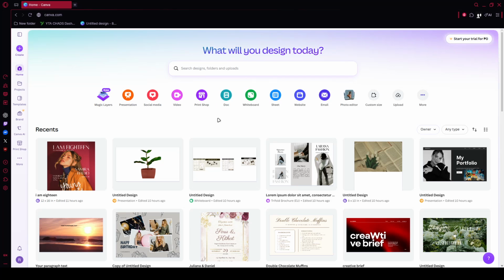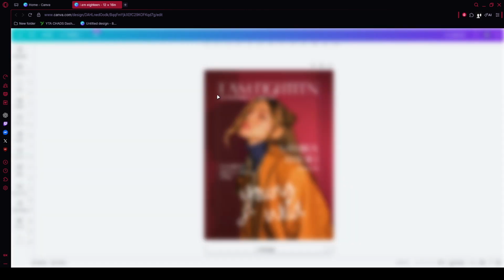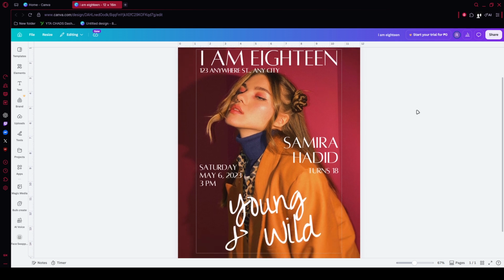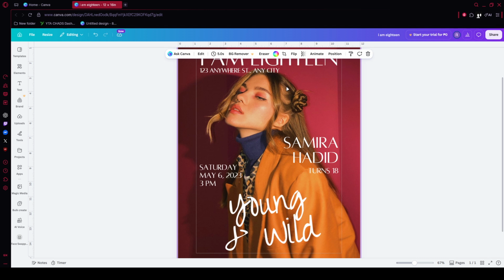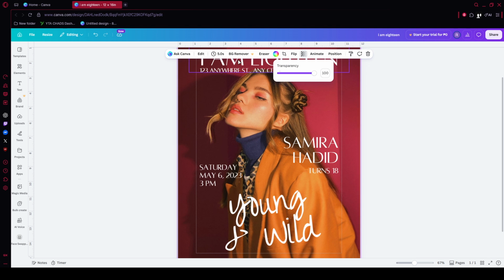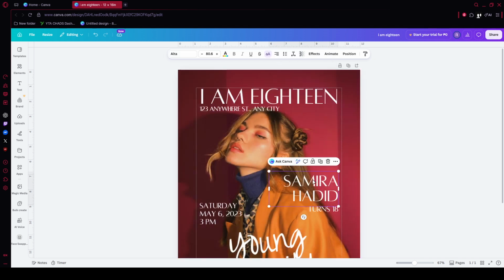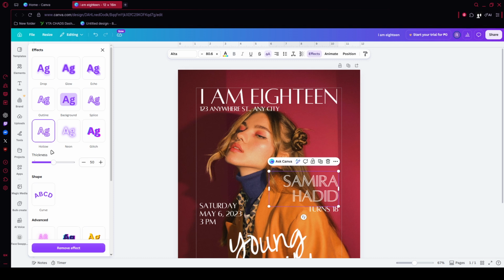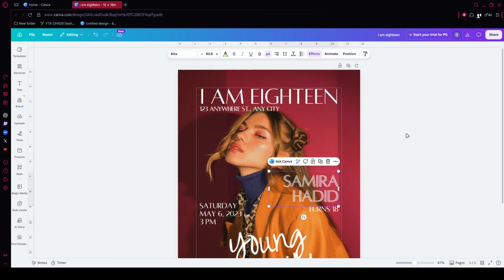How To Fade An Image In Canva [Step By Step Guide]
In today's video we cover How To Fade An Image In Canva [Step By Step Guide]